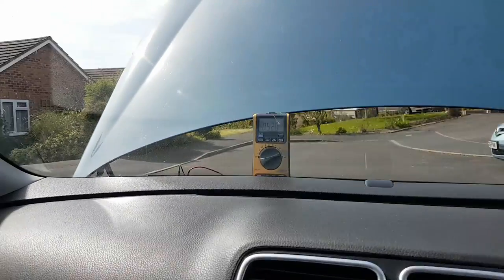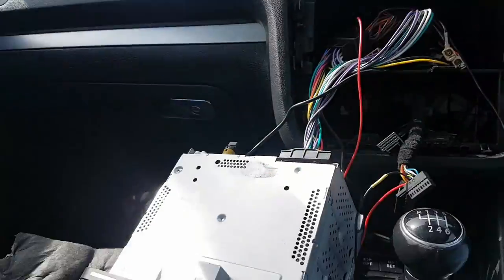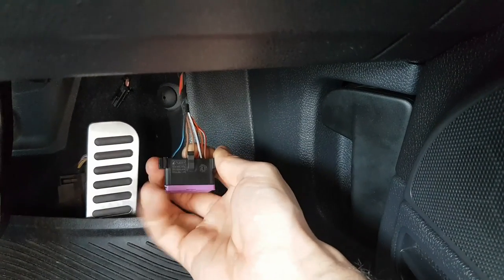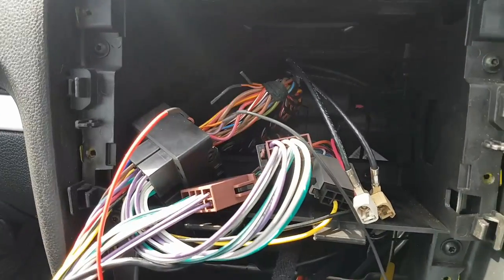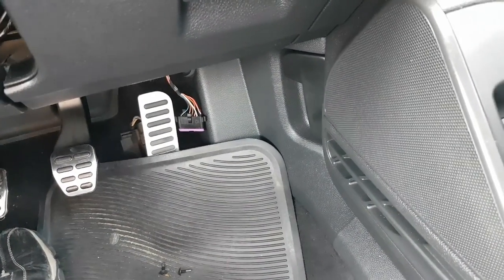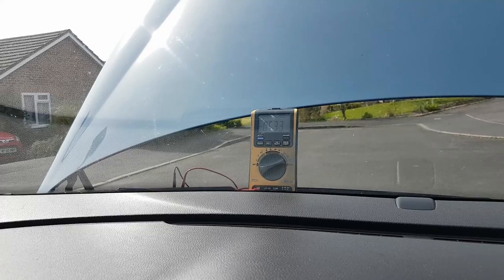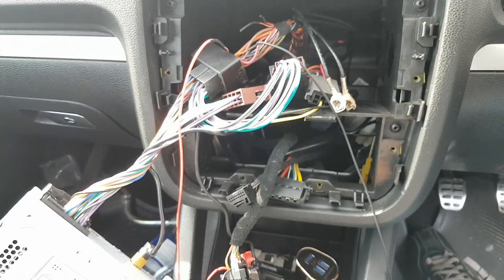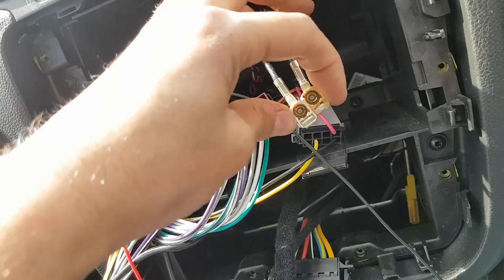VW RCD510 STEREO UPGRADE AND DREADED BATTERY DRAIN PROBLEM PART 2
Have you upgraded your stereo? and now suffer the battery drain? If Yes - You need to identify the CAN + and CAN - lines that come out from your stereo.  Cut them, and link them up to the climate CAN wires. I accessed these from the back of the A/C knob panel.

The car has serval different CAN buses. The newer stereos required the CAN signal from the climate CAN-BUS, the signals sent by the orginal CAN wires do not shut down the stereo completely.

Please bare in mind there are many different setups, colours used and different connectors. You would need to research your ones (search for "pinouts") Only make new connections when the power is off, and double check any new connections before powering up as it is fully possible to blow your electronics system. Hope this is helpful